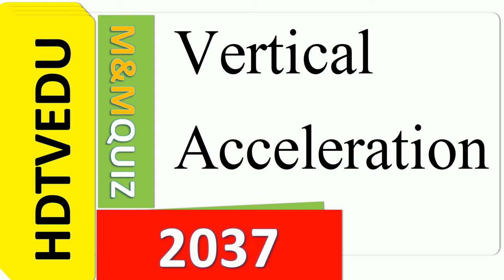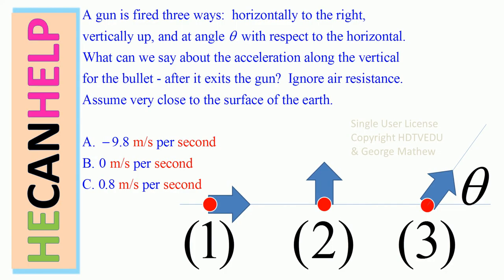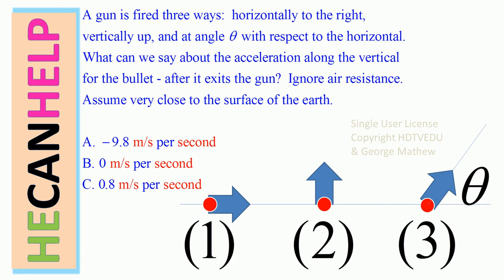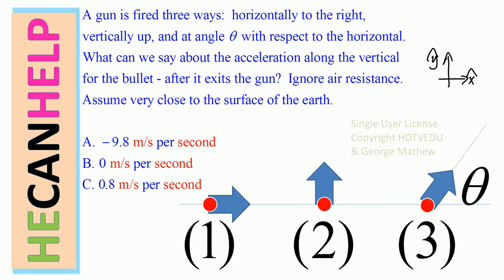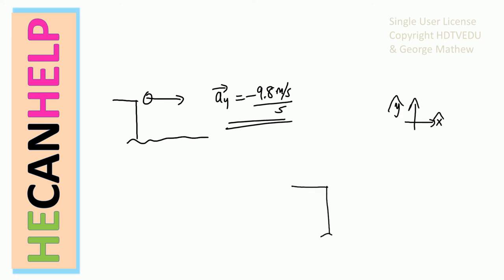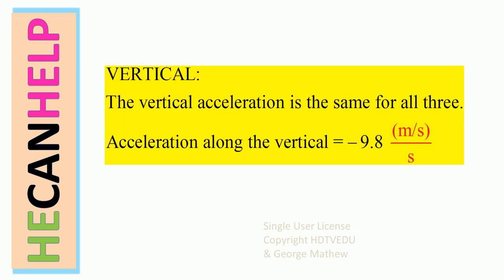2037 {HECANHELP.COM USA} Vertical Acceleration of the Bullet Physics GEORGE MATHEW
MULTIPLE CHOICE Physics Lecture Quizzes & Problems